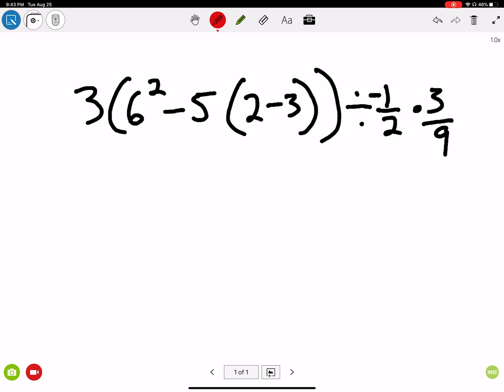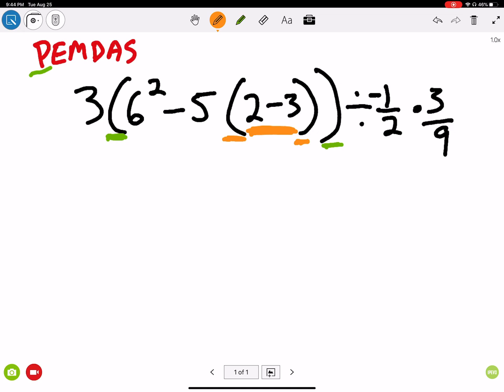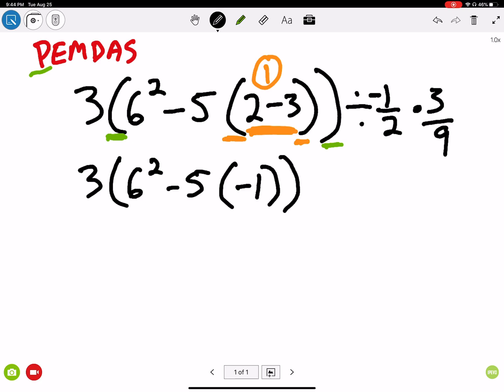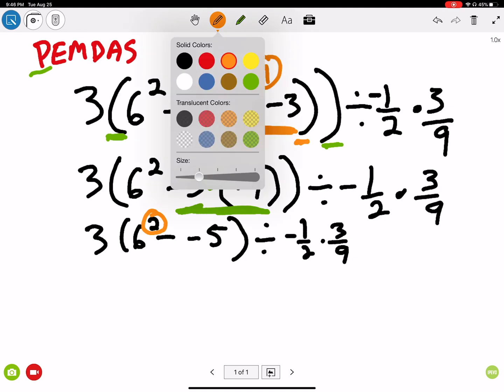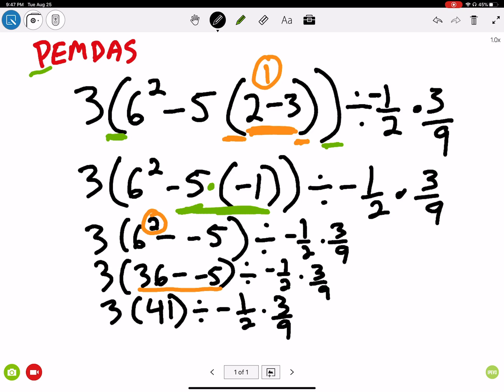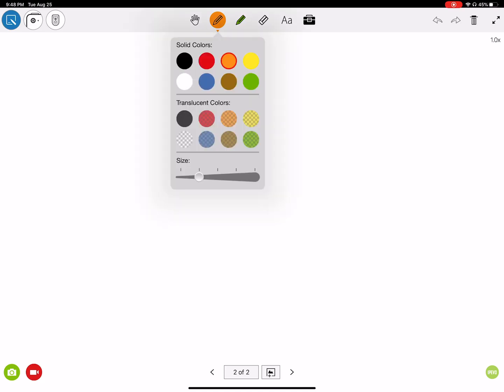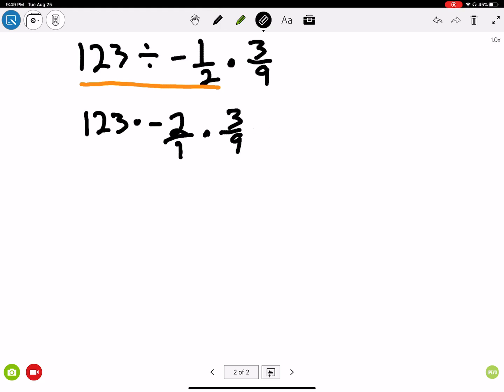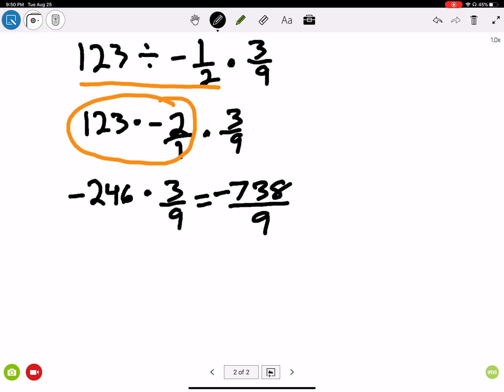Order of Operations Part 2